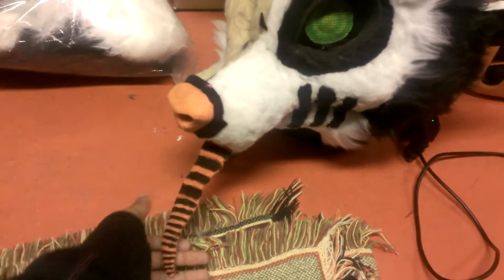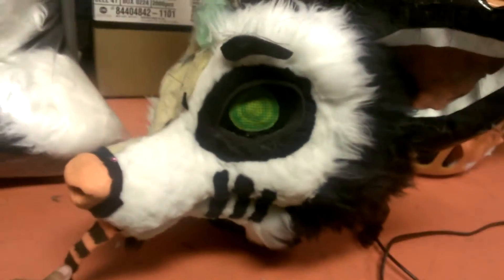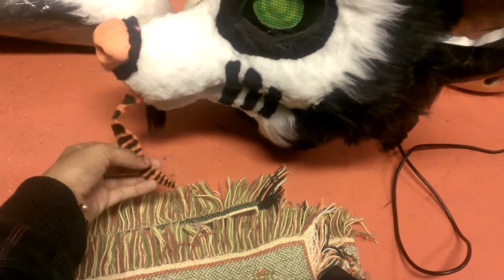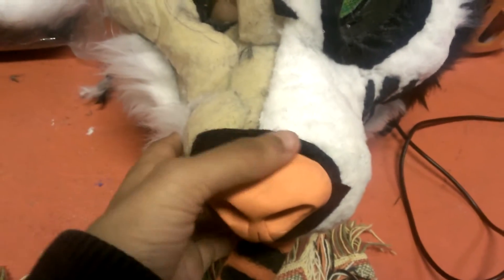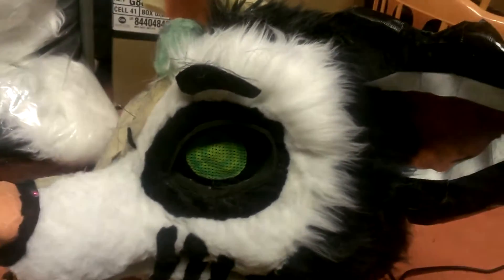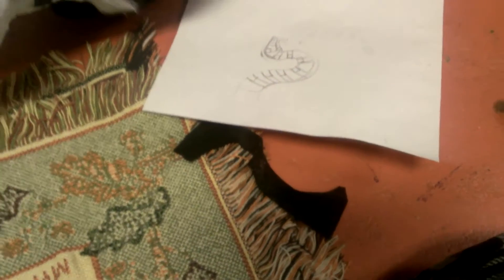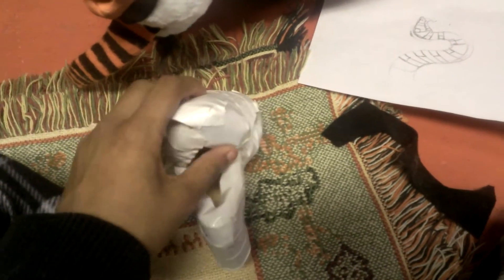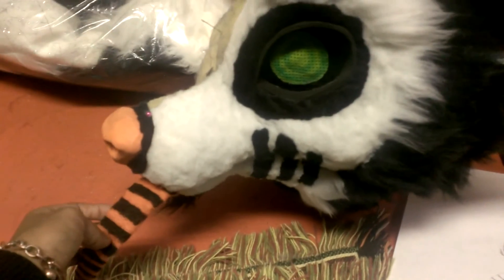Akkayle the Spook WIP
My awesome new suit that I've been wanting to make for like, ever! Finally o present to you the very unfinished Akkayle